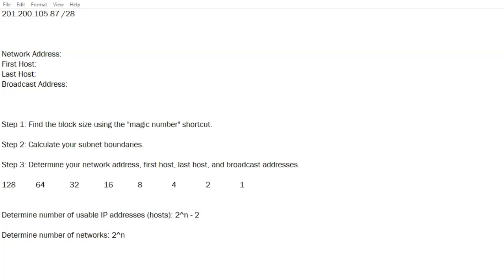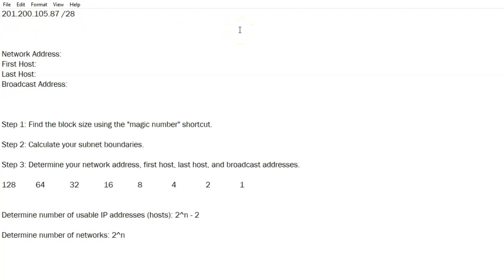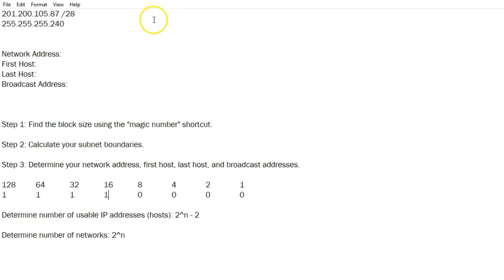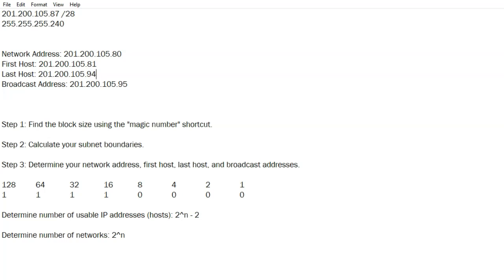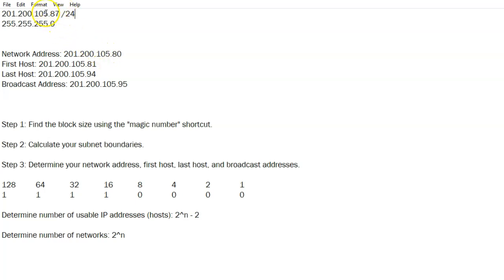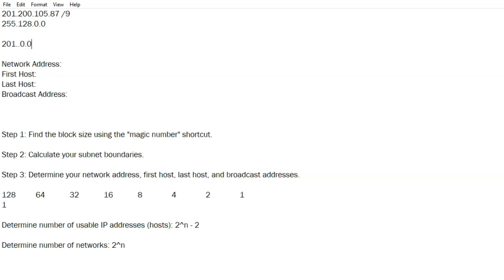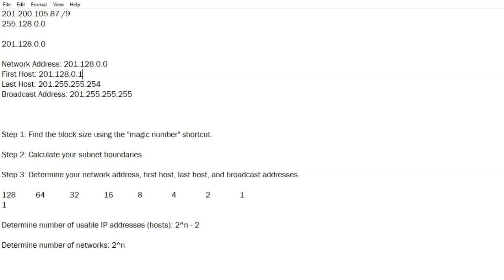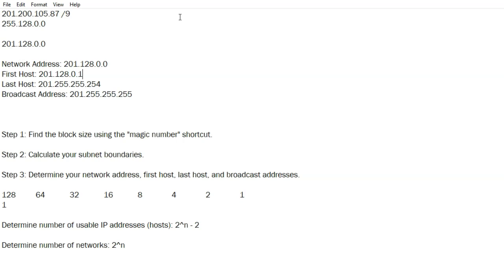Easy Subnetting - CCNA & Network+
In this video, I discuss my method for calculating the range of IP addresses in a subnet. This method works well for me, and I hope it does for you too.

This tutorial assumes familiarity with binary to decimal conversion, and the structure of IPv4 addresses and subnet masks.